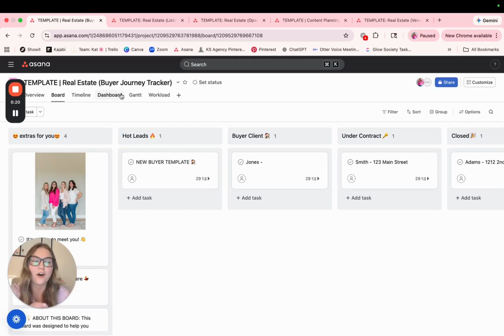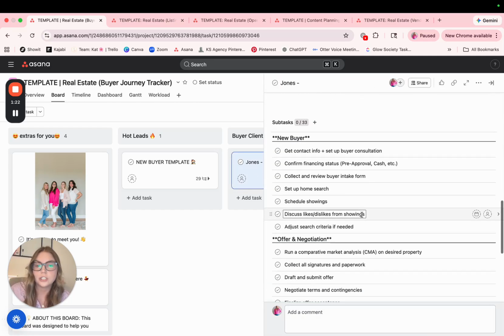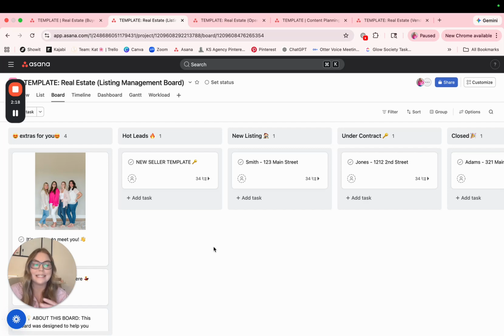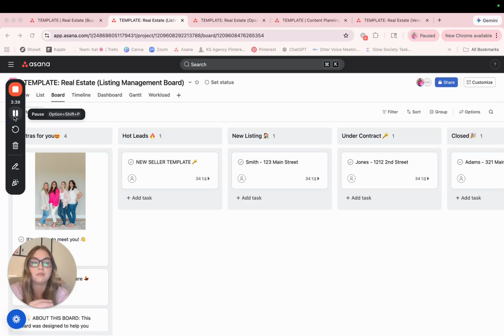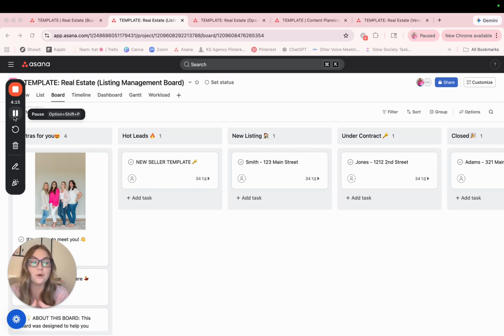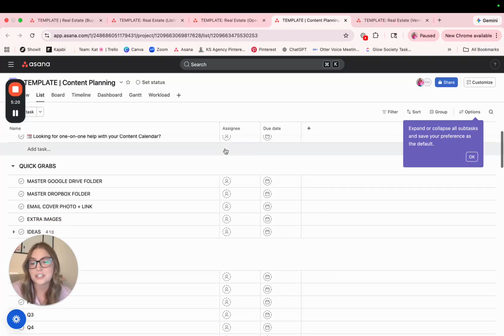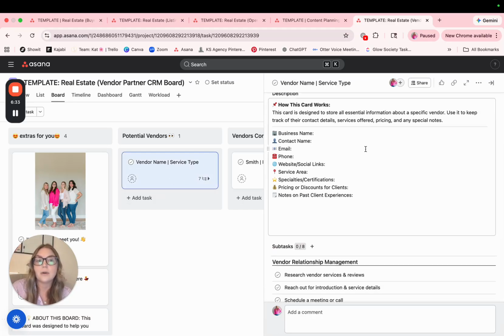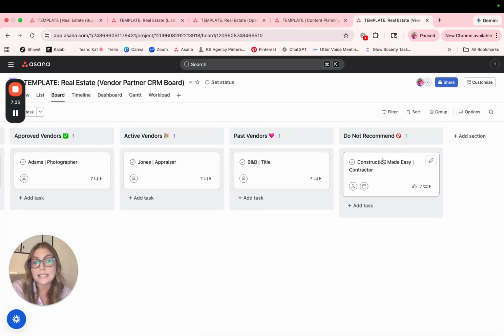Steal Our Asana System for Real Estate (From Chaos to Closing)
If your real estate business feels scattered across notes, texts, and your brain… this is why. 🫣

In this video, I’m showing you how to run your entire real estate workflow inside Asana so you can stay organized, track every client, and move from chaos to closing—without the overwhelm.

Whether you're managing buyers, listings, open houses, or your marketing, this system will help you bring everything into one place with clarity + confidence. 💕

How to set up an Asana workflow for real estate agents
How to use Asana project management to track buyers and listings
Tips for improving your real estate client pipeline and follow-up system
Simple steps to streamline your real estate business operations in Asana
Small business systems + automation strategies for service providers

⏱️ Timestamps
0:14 – Why your current system feels chaotic
0:40 – Buyer Journey Board walkthrough
1:30 – Listing Management Board setup
2:10 – Inside each task: checklists + workflows
3:20 – How this replaces notes, texts, and mental load
4:00 – Open House Manager Board
5:00 – Content Planning Board
5:50 – Vendor Partnership CRM
7:00 – How everything connects together
7:45 – How to get the full system

💗 Want More Weekly Tutorials?
We share weekly tutorials on:
• Asana workflows + project management
• Trello systems + templates
• Content planning + marketing workflows
• Launch prep + backend organization
• Automation tools like Zapier